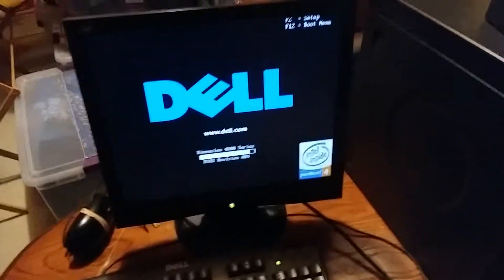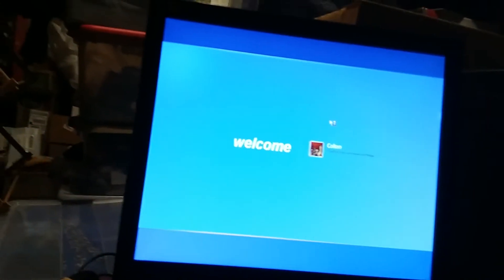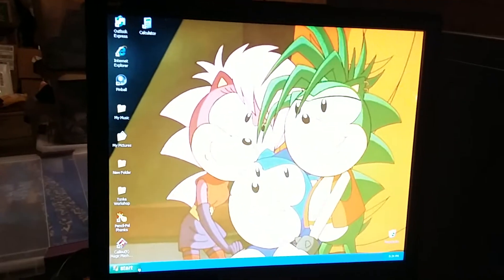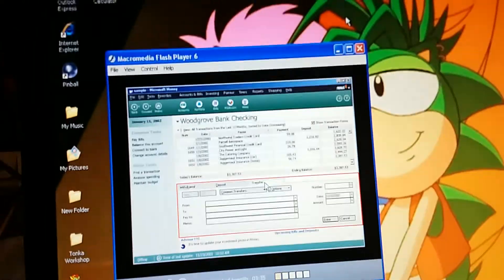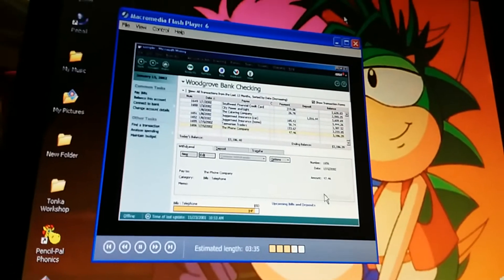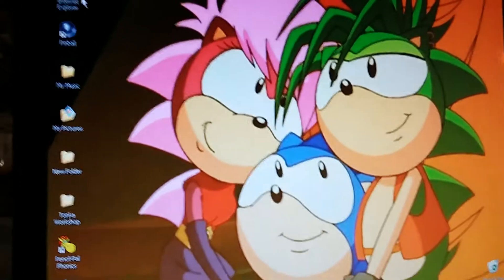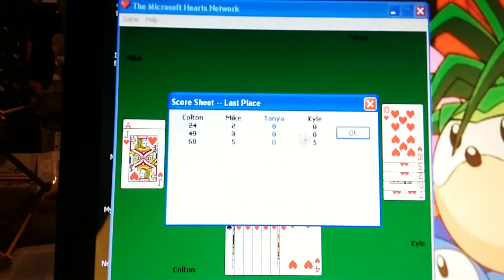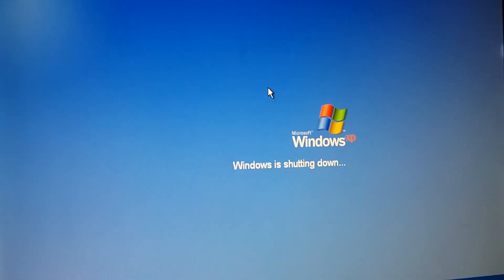Windows XP on the Dell Dimension 4600 (2019 edition) Part 7 - Enter Checks and Deposits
We continue the walkthrough by watching another Microsoft Money 2004 tutorial. This time, on entering checks and deposits.